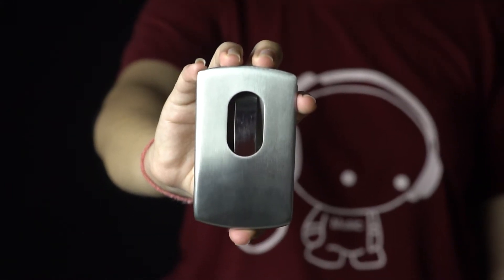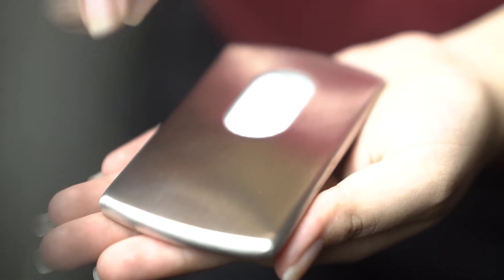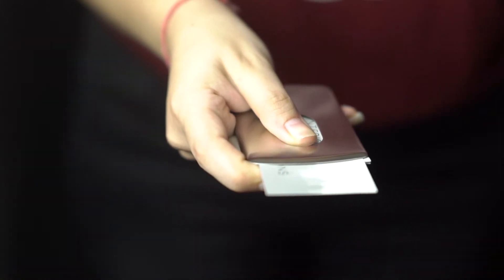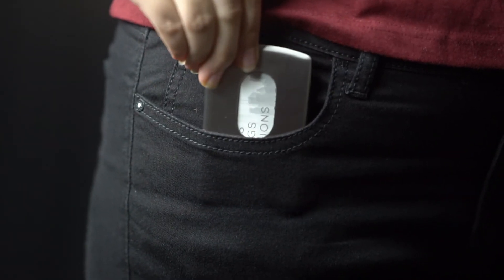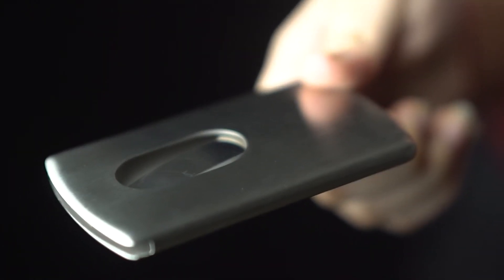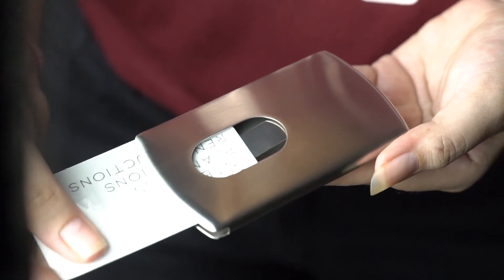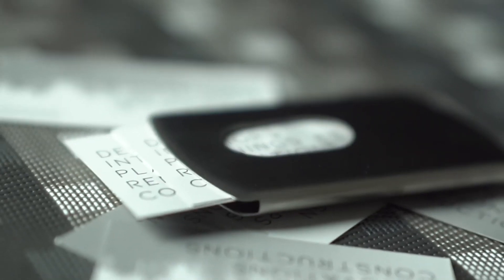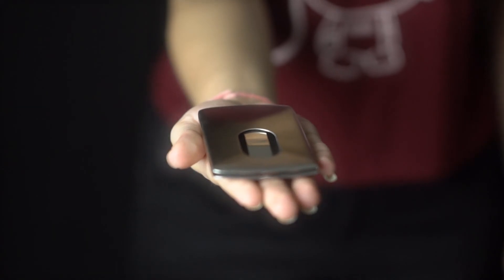Dahsha Stainless Steel Modern Thumb Slide Out Pocket Business Visiting Card Holder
Stylish design, make your business life convenient and effective
Made of high quality stainless steel. Size: 100 x 62 x 8 mm
Slim design makes it easily to press and slide out the cards without opening the case
It Can Easily Stores 7 To 8 Visiting/Business Cards.
Easy To Carry: slips into your pocket, fits your briefcase, handbag.